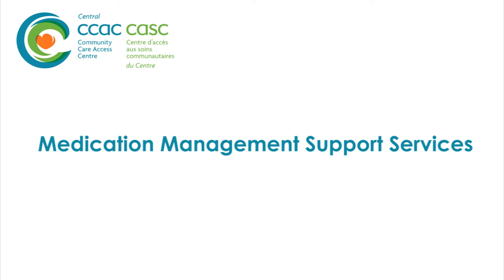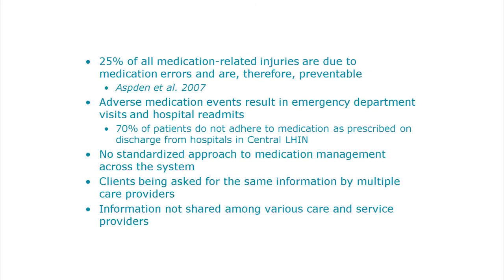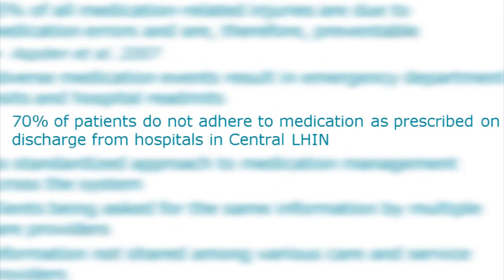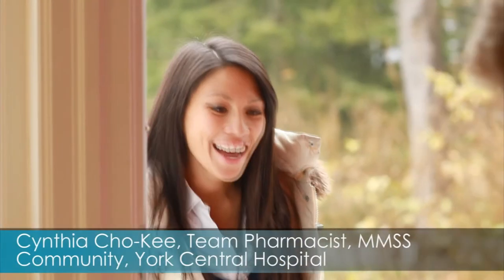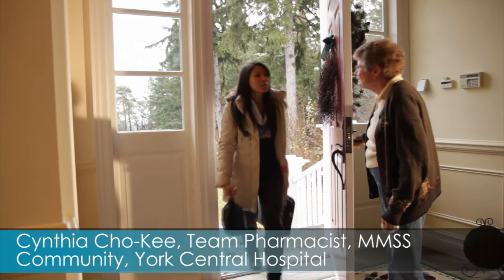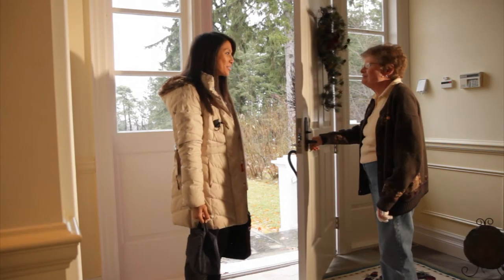CCAC MMSS Client Video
A Video that Spectacle Media was commissioned to do.